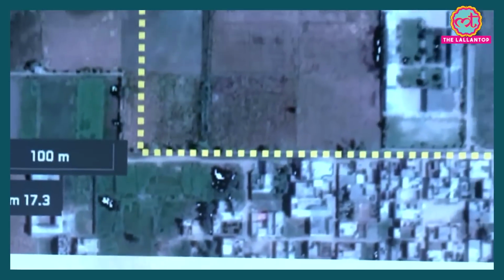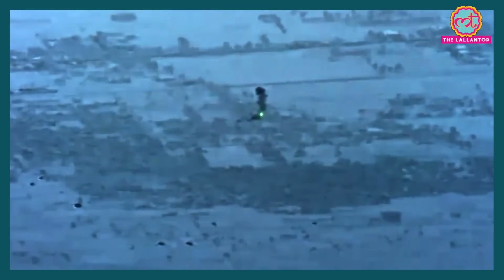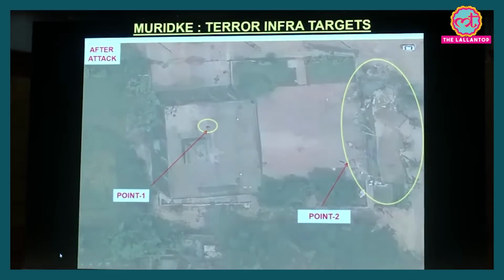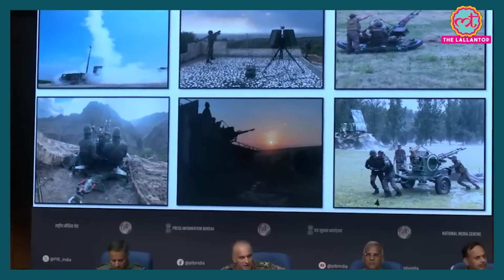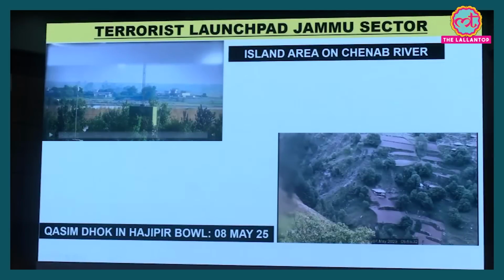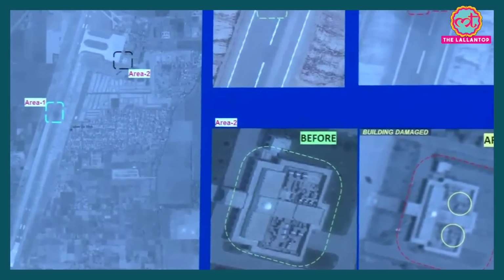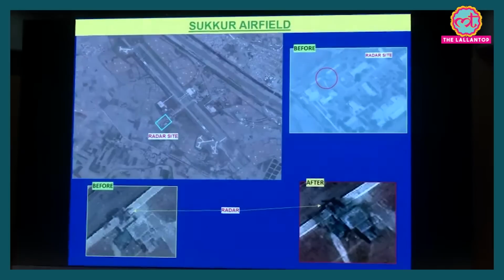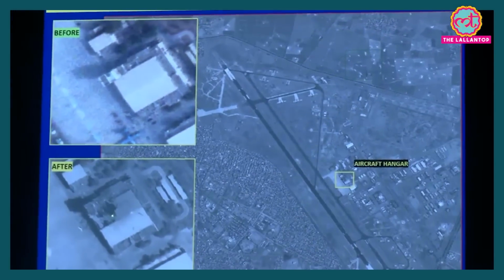Operation Sindoor में IAF ने Pakistan के Airbase, Radar उड़ाने का सबूत भी दे दिया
In a powerful joint press conference, the Indian Army, Navy, and Air Force presented concrete proof of damage inflicted on Pakistani airbases and terror camps during Operation Sindoor. The tri-services leadership shared high-resolution satellite imagery, drone visuals, and precision strike data to counter Pakistan's false narratives and misinformation campaign. Senior officials detailed how key terror launchpads, ammunition depots, and infrastructure linked to anti-India activities were systematically targeted and destroyed. This unprecedented show of evidence not only reaffirms India’s operational capabilities but also sends a clear message: any act of aggression will be met with a decisive and proportionate response. Watch the full breakdown of India’s strategic response, visuals from the operation, and what this means for regional security.

The copyright ownership in the video rests with India Today Group. No third party is permitted to use the video without obtaining the permission of India Today Group.

Produced By: The Lallantop
Edited By: Mann